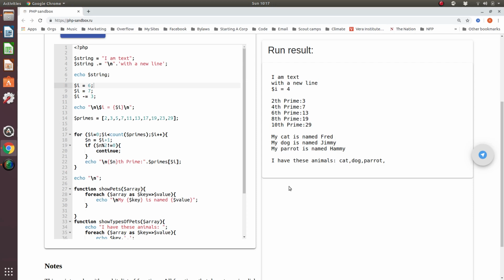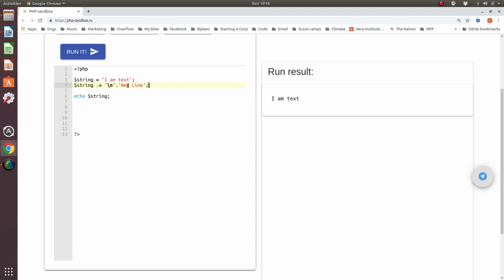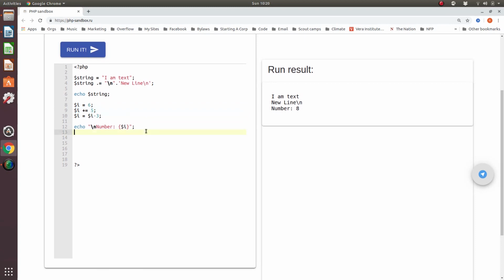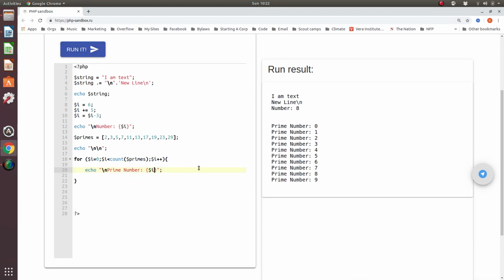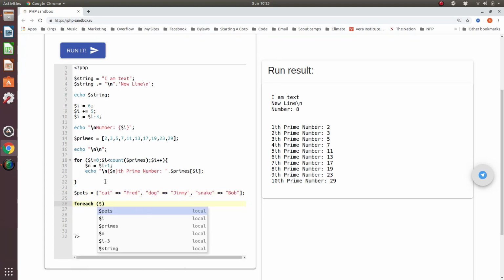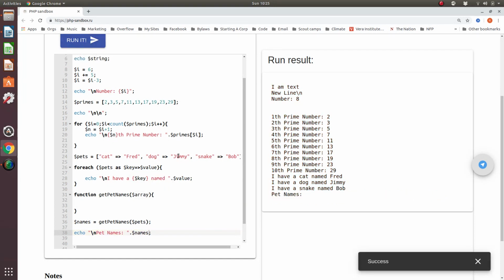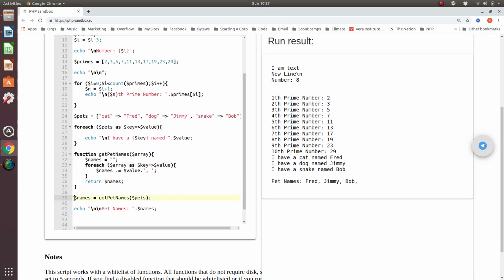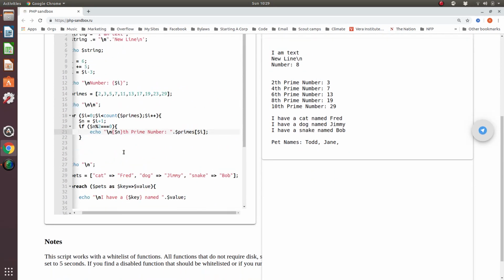PHP Scripts: Getting Started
Learn how to get started with PHP Scripts. You'll use an online sandbox and write a single script. You'll get a fair understanding of how to do basic operations in PHP.

This tutorial briefly covers creating strings, basic math, arrays, for loops, foreach loops, and functions.

Intended for those with some understanding of code who are considering PHP.

This serves as somewhat of a syntactical overview.